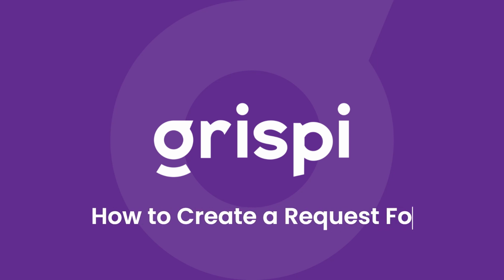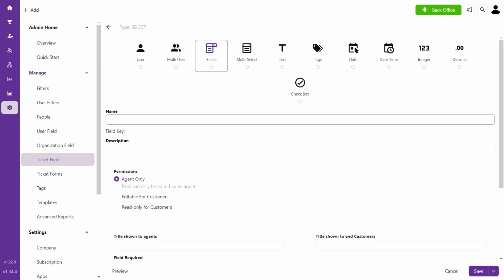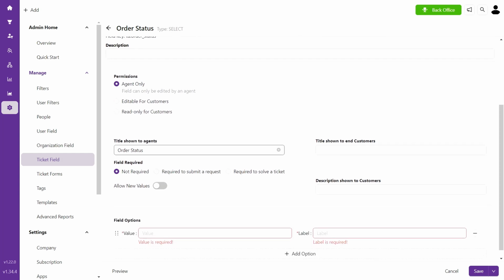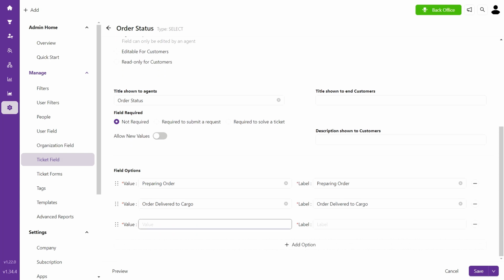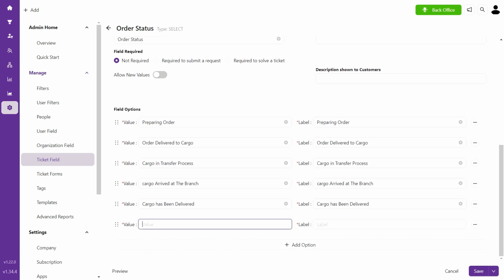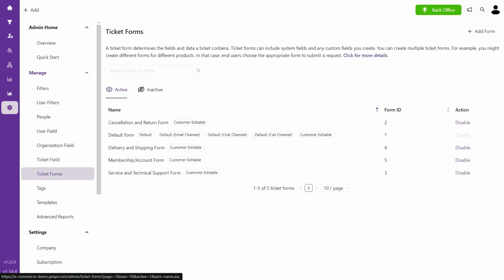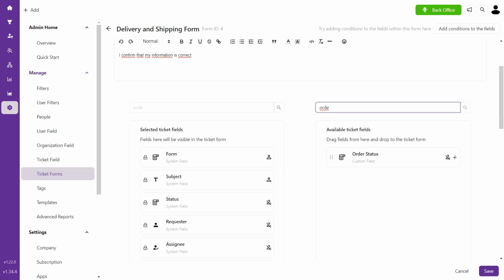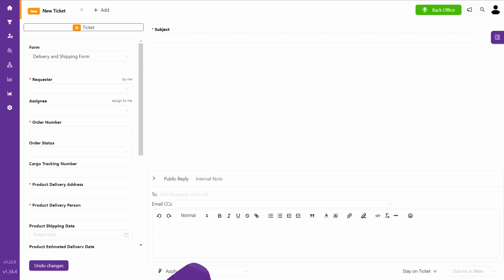How to create a new form?